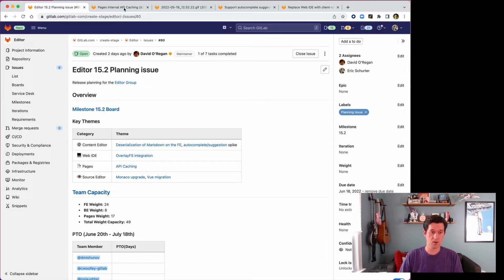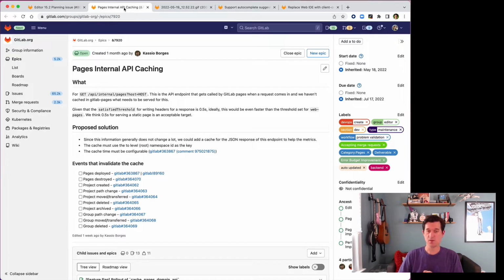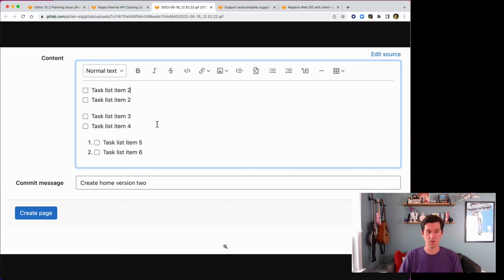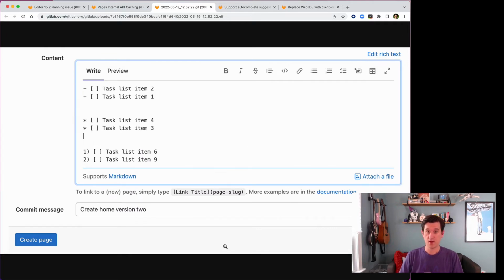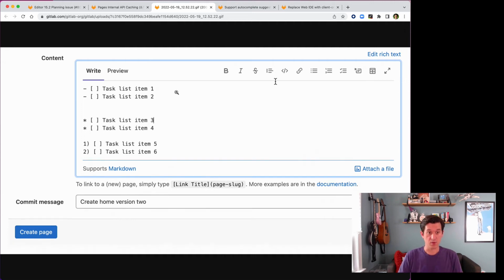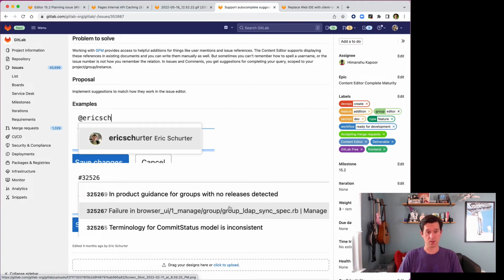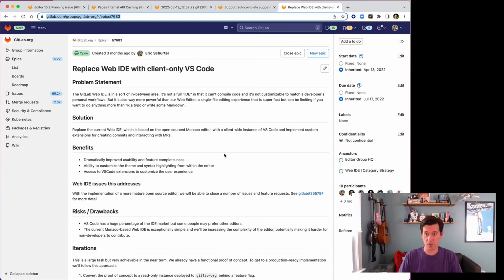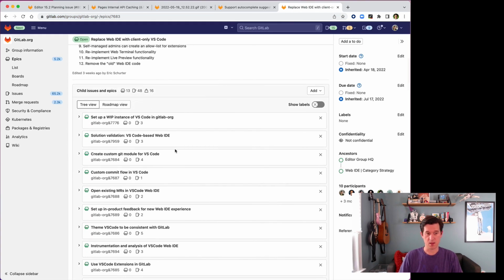GitLab 15.2 Kickoff - Create:Editor